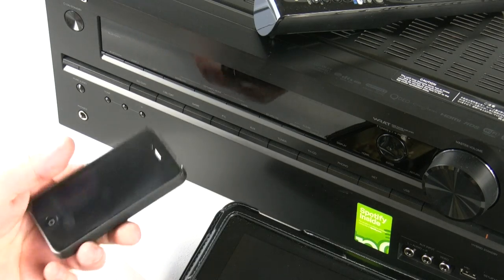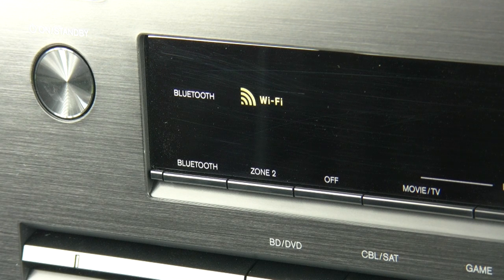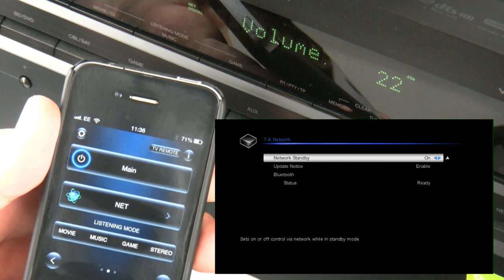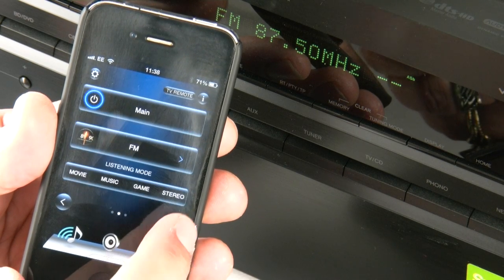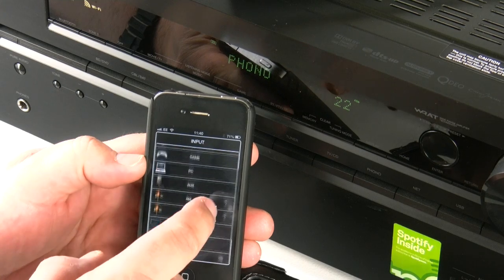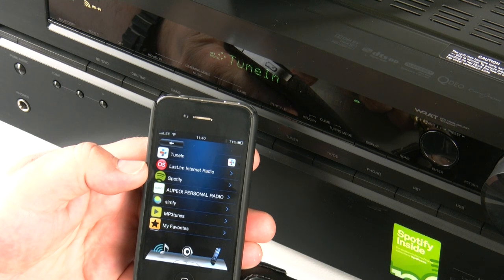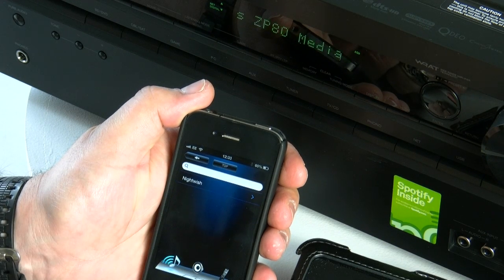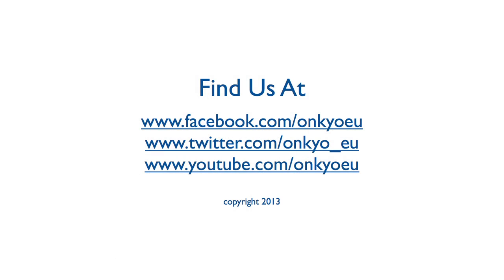ONKYO NEW RECEIVER TX-NR626 Using an iPhone or iPad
This video is about the TX-NR626 & Using an iPhone or iPad for control & streaming music.